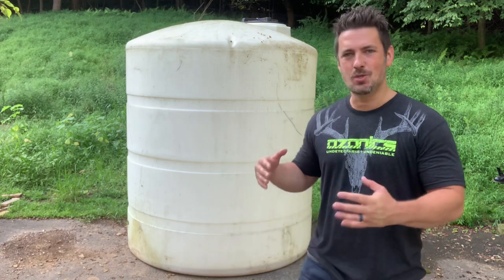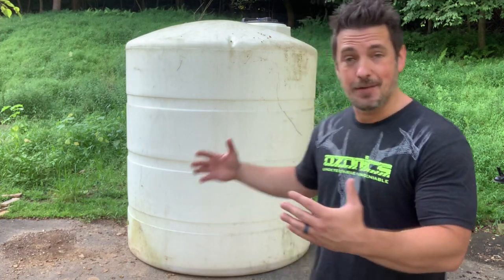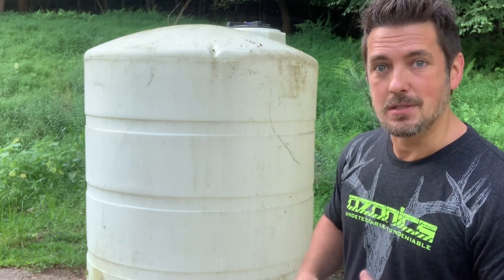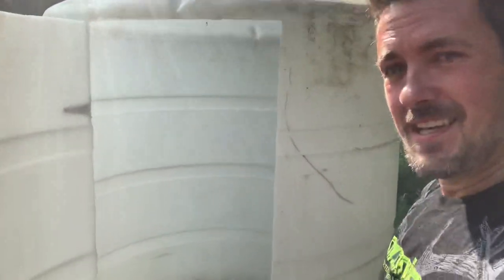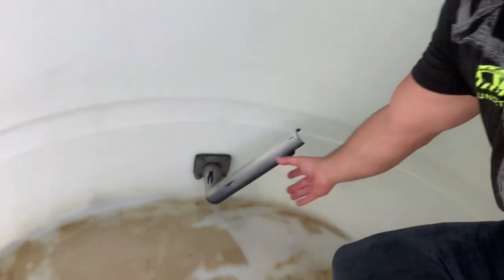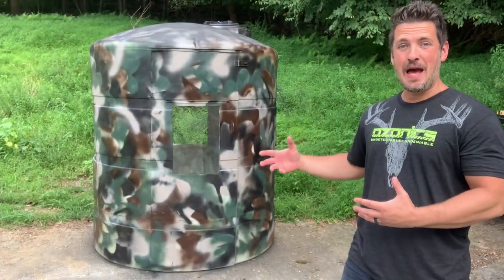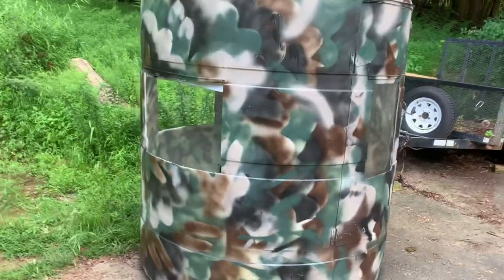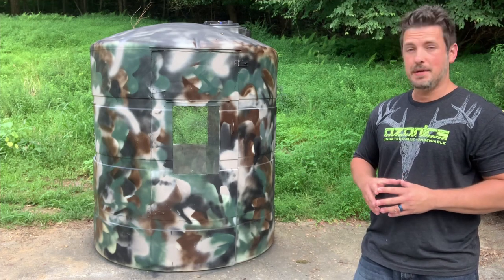DIY Water TANK Hunting Blind: How to Make a Simple, Cheap & Durable Deer Blind out of a Water Tank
This hunting blind was super easy to make and will probably last forever. It's a 1,000 gallon tank, approximately 6.5' tall (at the peak), over 5' in diameter and constructed of durable plastic. It is a TANK of a deer blind. The size makes it great for archery or rifle hunting. You might be able to find a water tank like this on Facebook Marketplace or Craigslist. ➼ Watch my 6 x 6 x 12 platform build for this blind

🏷️​SHOP FOR ITEMS USED IN THE VIDEO BELOW!
Here is the acrylic sheet that I used for the door window (and to trace out the flip-up windows)
➼ OPTIX Clear Acrylic Plastic Sheet - 0.093 Clear - 18 in. x 24 in. - 1 Sheet – Clear Plastic Sheet, ➼ ➼ Glass Replacement
➼ Hinges for windows
➼ Hinges for door (heavy duty)
➼ Safety Hasp (latch)
➼ BLACK+DECKER Jig Saw, Smart Select, 5.0-Amp